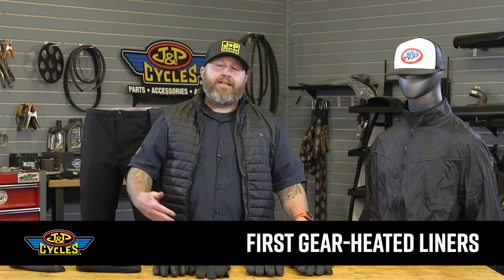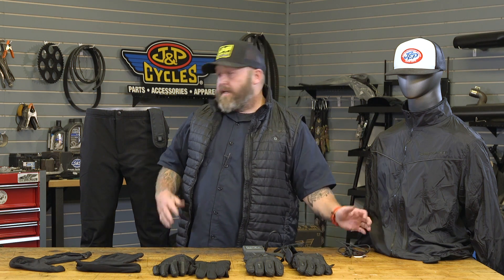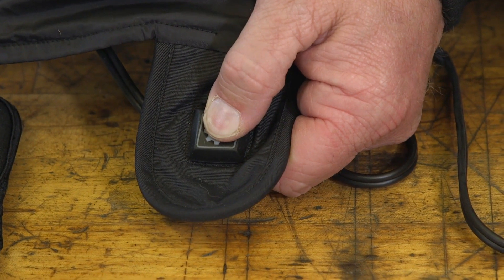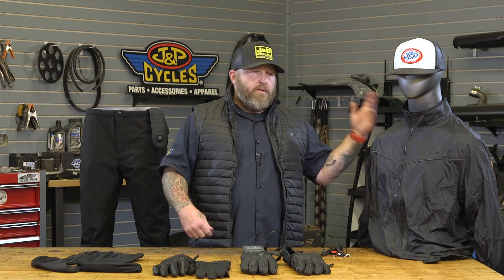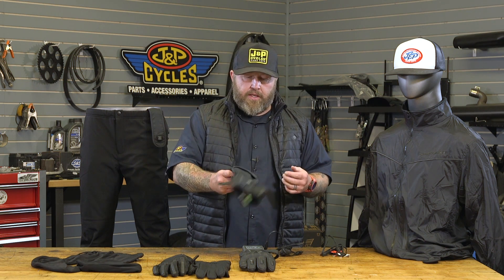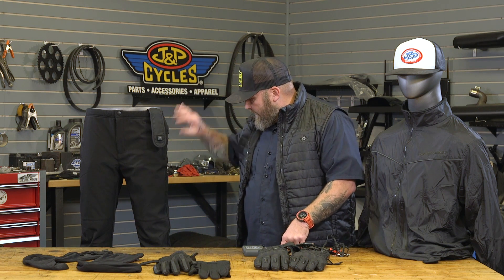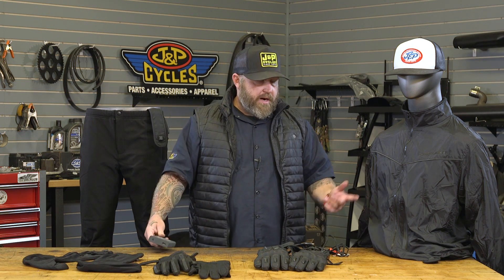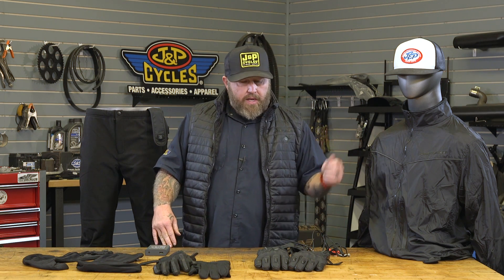New First Gear Heated Liners Explained : Now With a Battery Option!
First Gear really stepped up the heated gear line with a full re-design featuring a battery powered option, new integrated controllers and glove improvements. Choosing the right heated gear combination can be confusing but it doesn't have to be. We walk you through all the possible  combinations of First Gear's heated liners, their new battery powered option and new controllers.